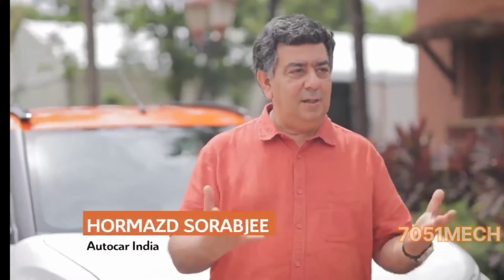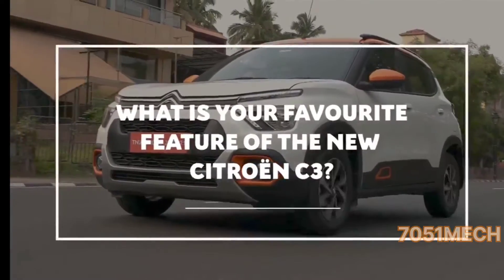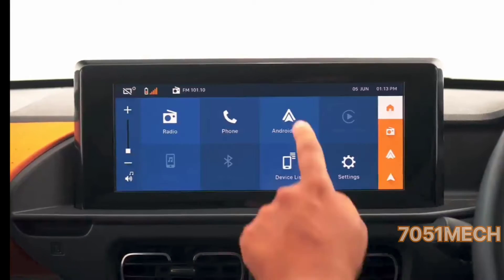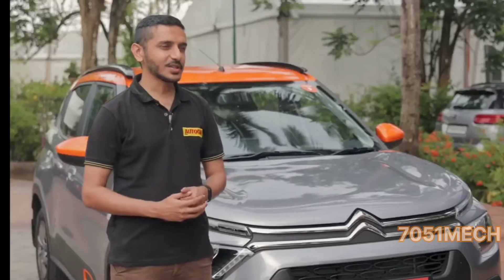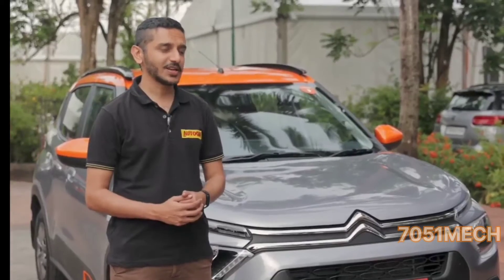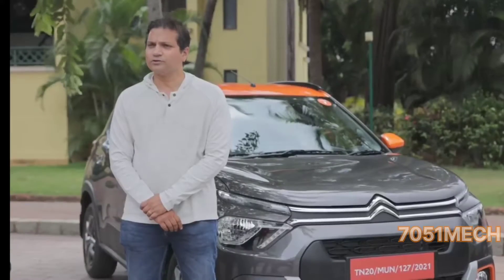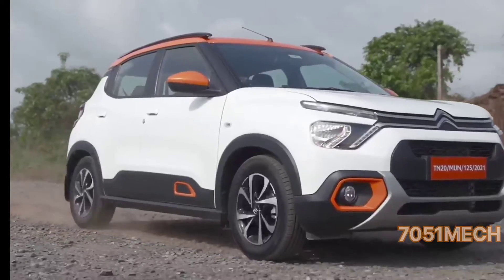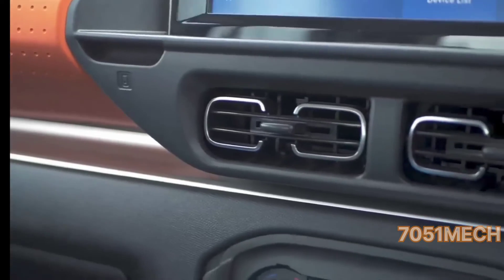What All Auto youtuber think about Citroen C3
Citroen C3 के बारे में All Auto youtuber क्या सोचते हैं?

shorts,
shorts beta,
shorts youtube
youtube shorts,
animated short film,
car lover,
queen i'm in love with my car,
im in love with my car,
cars lover,
car lovers whatsapp status
cars,
lamborghini,
lamborghini urus,
lamborghini mercy
cars for kids,
cars tuner scene
toyota fortuner,
Maruti Alto,
Maruti Suzuki Swift,
Maruti 800,
Maruti 800 modified
Swift modified,
fortuner cars,
fortuner car,
fortuner car status,
mahindra thar 2020,
mahindra thar review,
thar 2020,mahindra thar,
mahindra thar 2021 new model,
Upcoming cars,
Upcoming SUV,
Latest car news,
Latest Cars,
Top 10 cars,
Top 5 ,
Range rover,
Range rover sport cars,
Range rover discovery,
Top 5 bikes in India,
Sports cars,
Sports bike price in india,
Sports bike
Kawasaki Ninja H2,
Kawasaki Ninja H2 Price in India,
Trending video,
Trending shorts,
Tata motors,
Tata EV ,
Tata Electric Vehicle